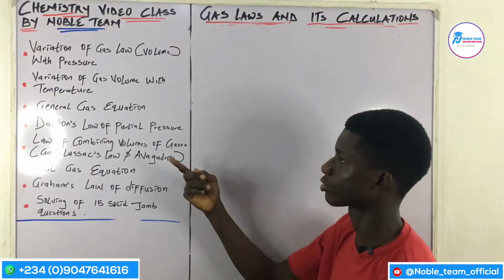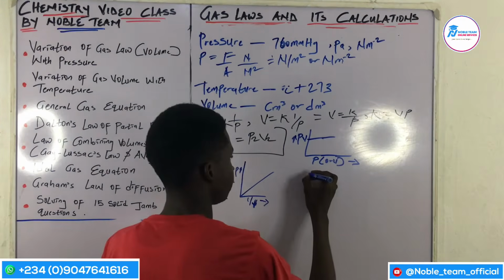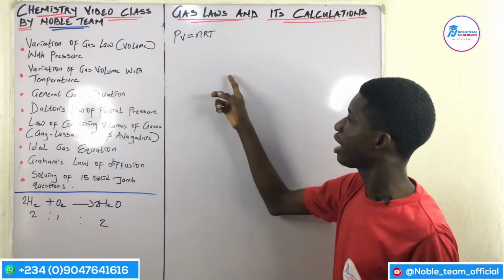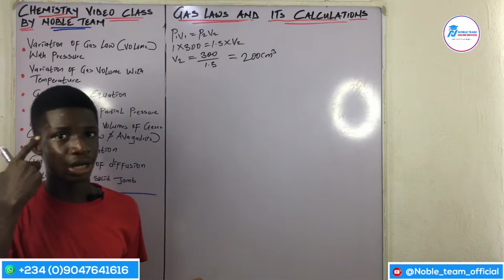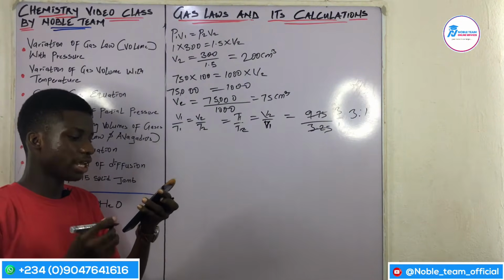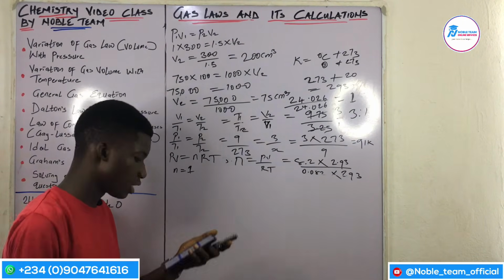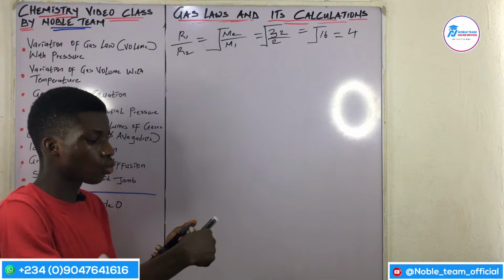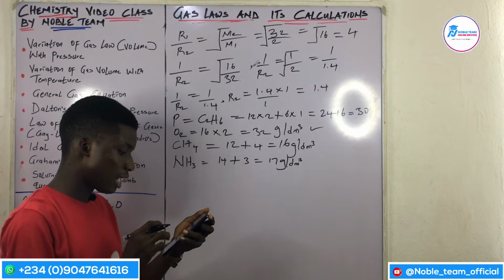Gas laws calculations - with solved exam questions!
Welcome,  JAMBITES! 🚀

In this power-packed Chemistry lecture, we simplify and explain everything about Gas Laws — from Boyle’s Law, Charles’ Law, Gay-Lussac’s Law, and Avogadro’s Law to the General Gas Equation and JAMB-style calculations!

Whether you find gas laws confusing or just want to master all the formulas and relationships between pressure, volume, and temperature, this video is your ultimate guide! 🔥

✔️  Clear and simple explanation of all major Gas Laws
✔️  Step-by-step problem solving and formula applications
✔️  Real JAMB-style questions solved and explained in detail
✔️  Tricks to easily remember each law and their relationships
✔️  Practice challenges to test your understanding

 Tip: Don’t just watch — grab your note, pause, and calculate along with the class! That’s how you’ll master every formula easily.

👉 Click to Join on WhatsApp
Get free JAMB materials, daily practice questions, updates, and live tutorials with other serious JAMBITES!

So you never miss the next powerful Chemistry video lesson!